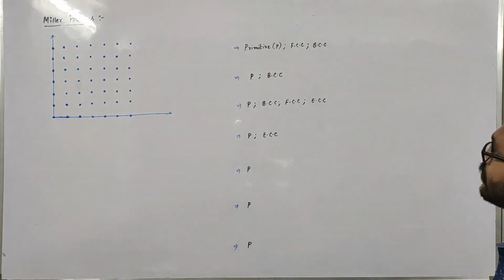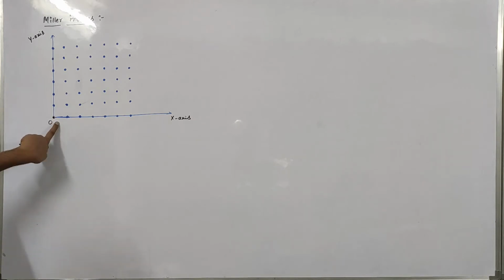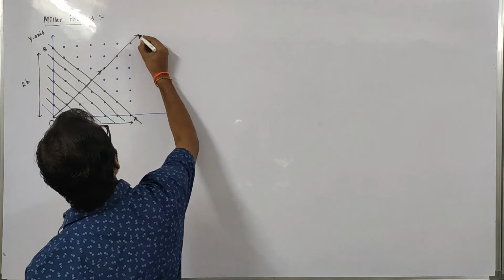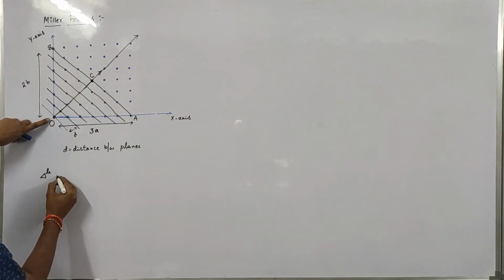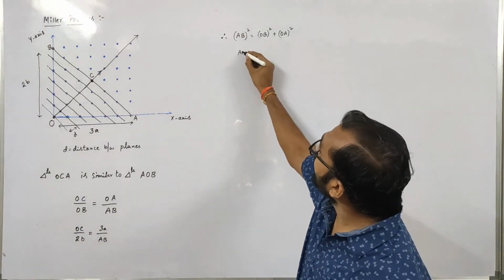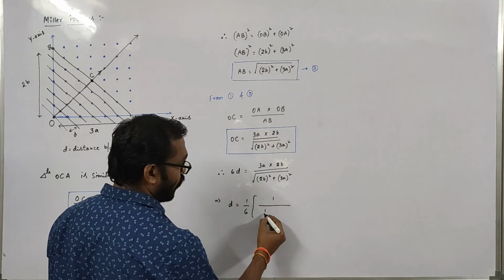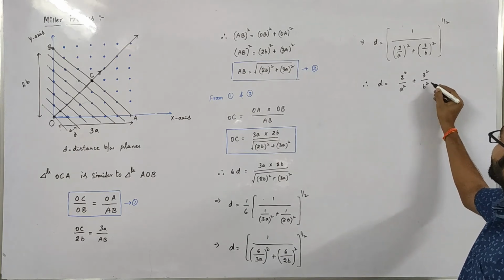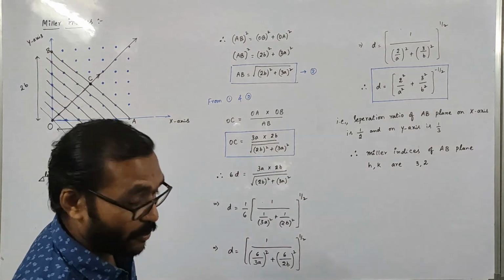SOLID STATE LECTURE - 06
Miller Indices